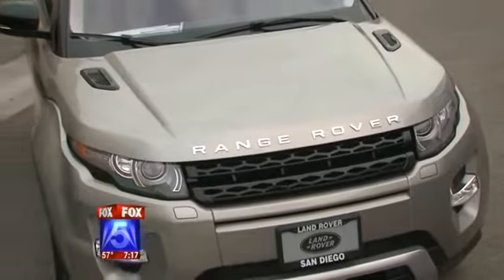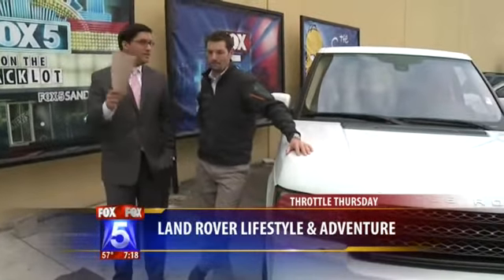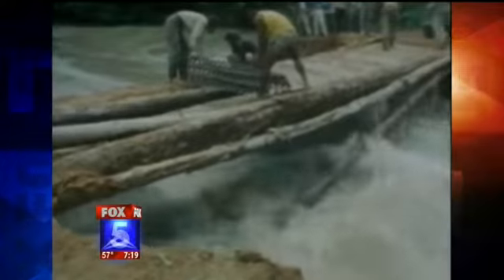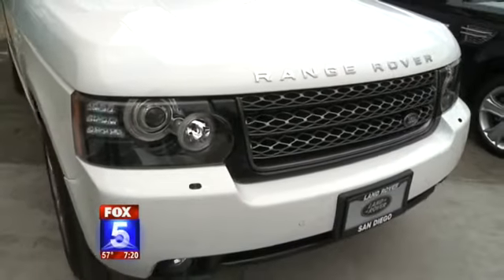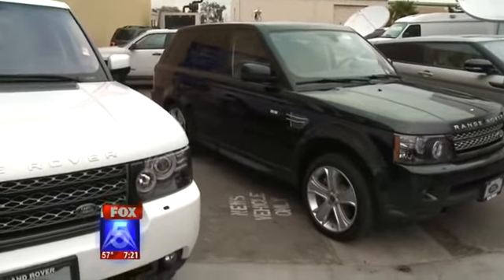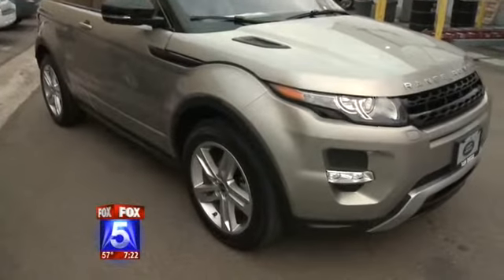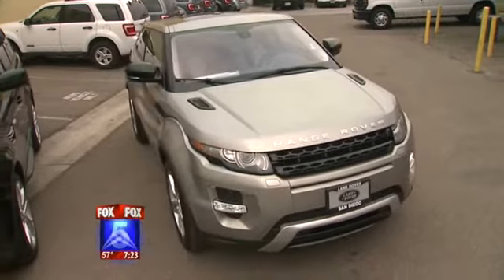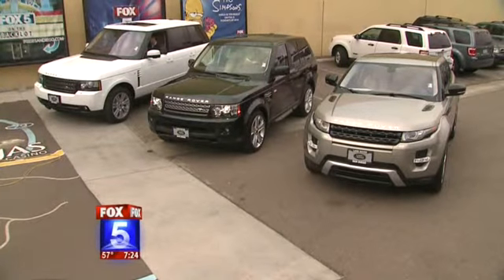Throttle Thursday 1-12.asf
Throttle Thrusday Segment with Land Rover